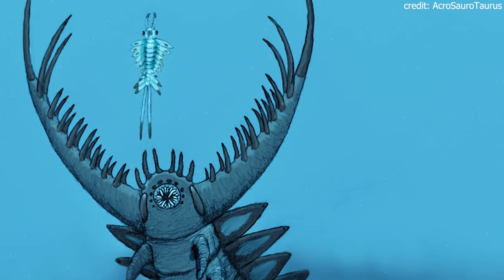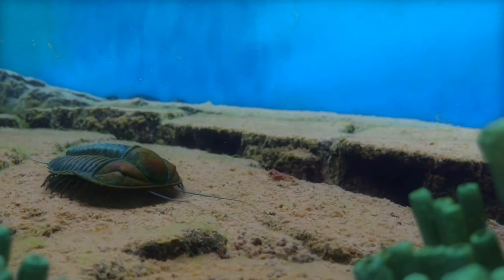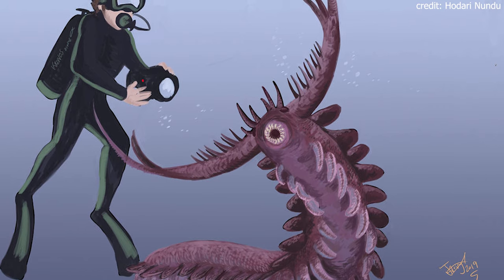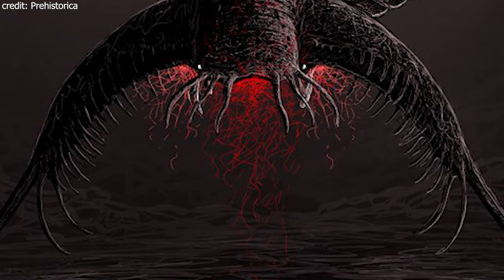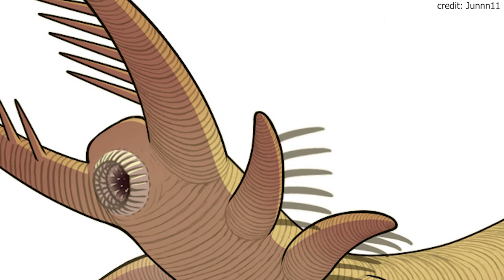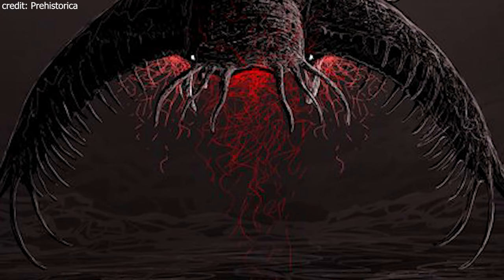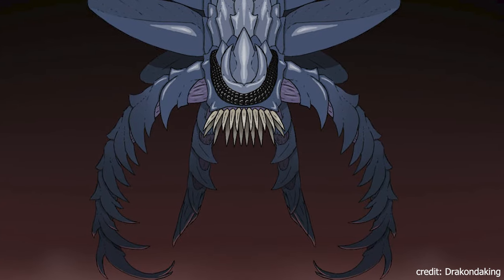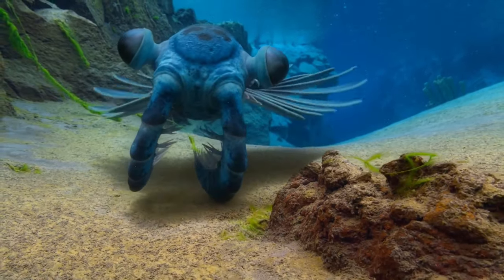This MEGA-Crawler RULED the Cambrian